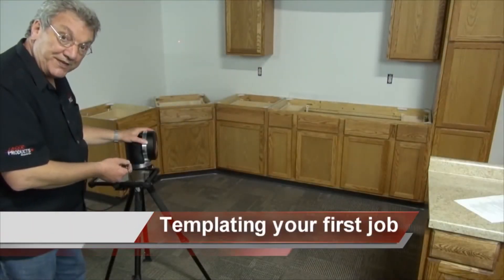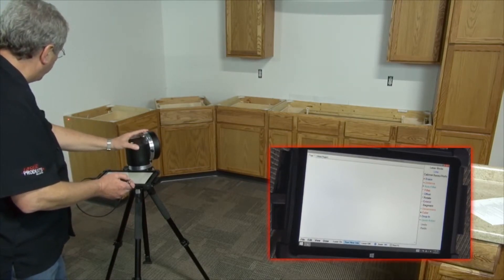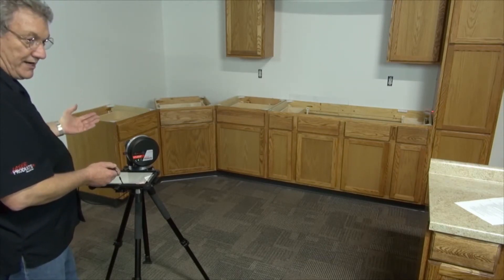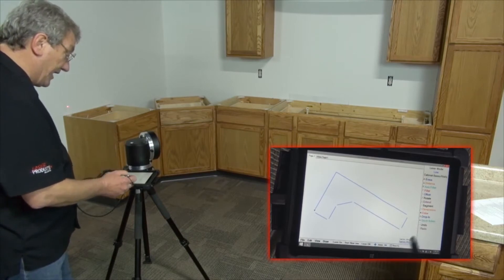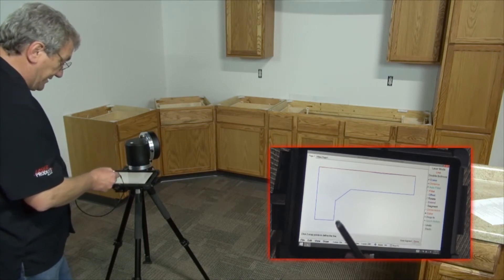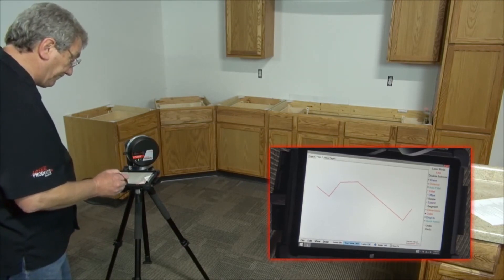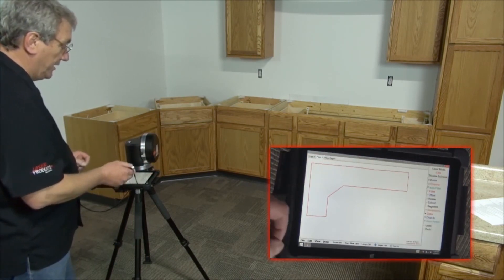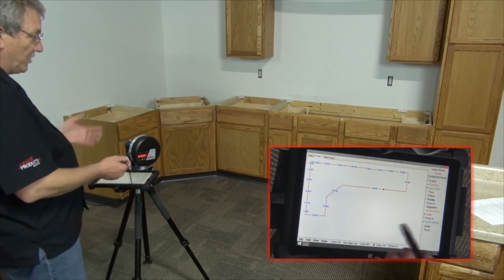Laser Products Industries LT 2D3D Templating Demonstration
The decision to move from manual to digital templating may seem both expensive and overwhelming. LPI understands this and has worked with thousands of fabricators to gradually move shop operations from sticks and glue to digital.

Rather than invest all at once in expensive CNC machines, the logical first step is the purchase of the LT-2D3D Laser Templator. That’s the route that the majority of LPI’s customers have taken because it doesn’t matter whether fabrication is being done manually with a plotter or digitally to a CNC.

Researched, field-tested, and engineered specifically to meet the needs of most fabricators, the LT-2D3D Laser Templator so significantly increases the efficiency, accuracy, and speed of templating that it makes world-class technology affordable for any size company. Laser Templators of this quality can only be accomplished when individually built, from start to finish, by American workers.

To view the Laser Products Industires LT-2D3D Templator at Braxton-Bragg's